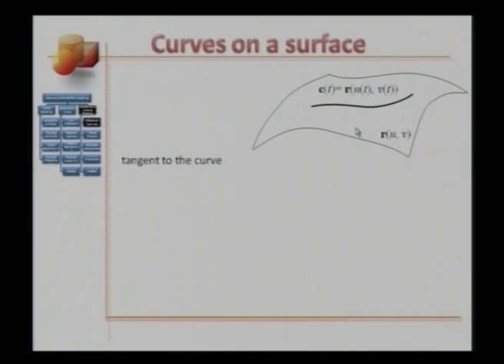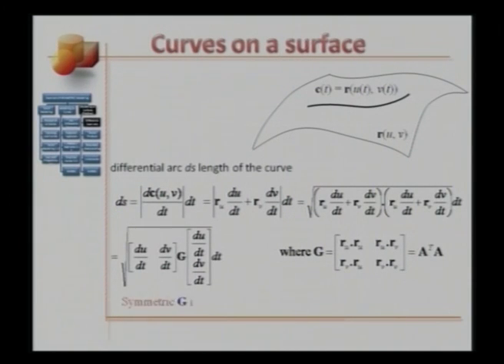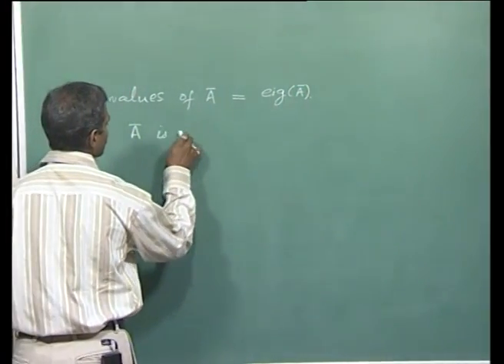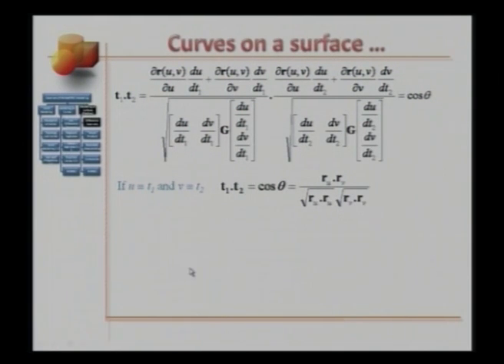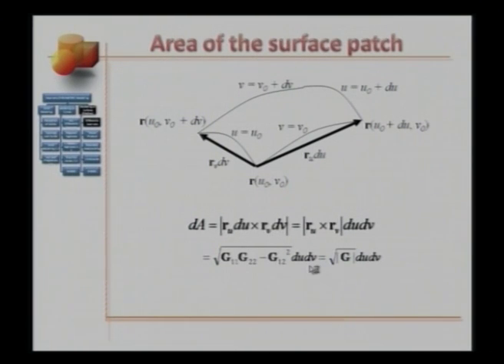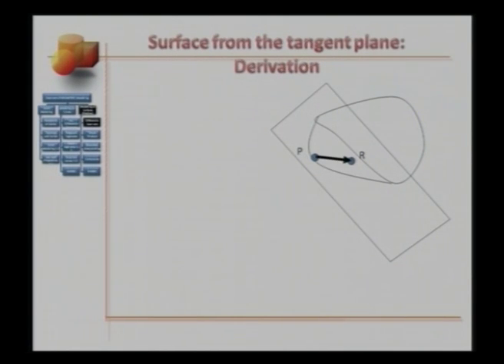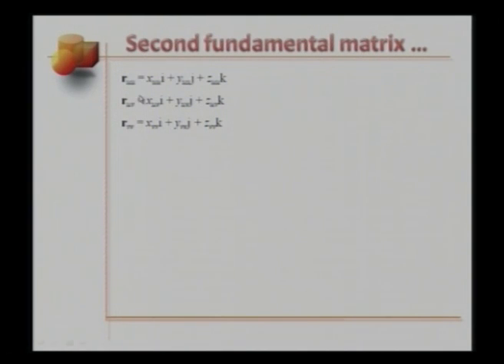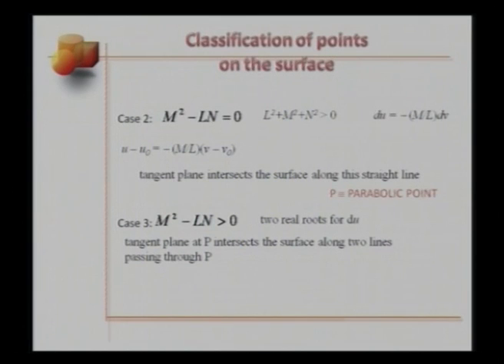Mod-01 Lec-34 Lecture-34